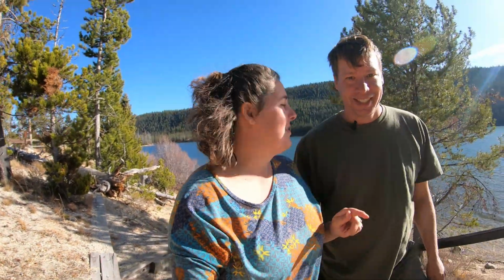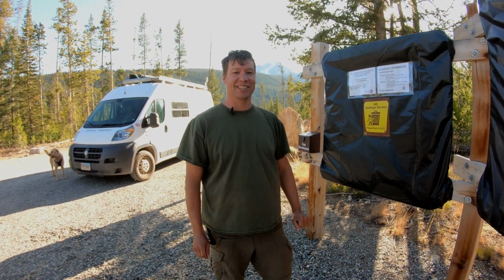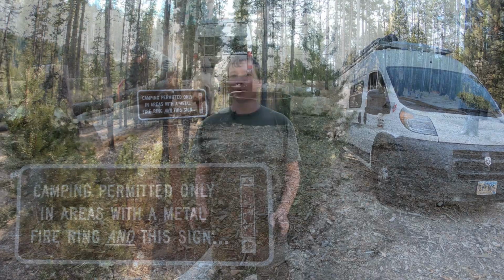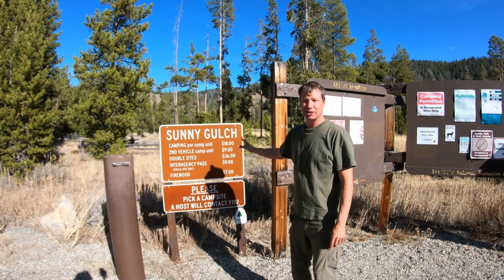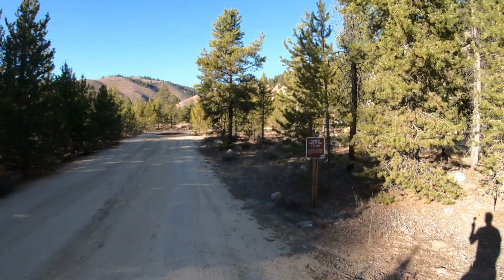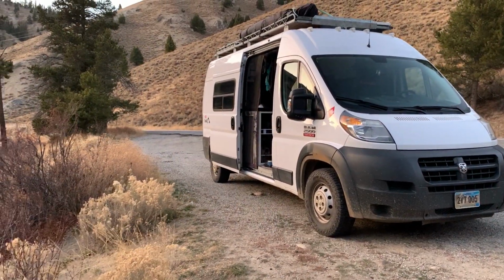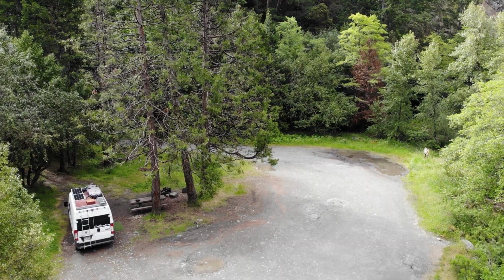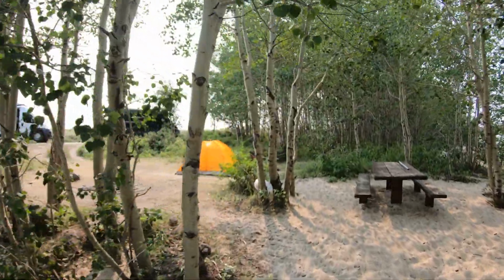OFF-SEASON GEMS!!! Finding Hidden Dispersed Camping.....Right Next To Paid Campgrounds!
IDAHO
Iron Creek Campground  44.1979, -115.0114
Stanley Lake Campground 44.2491, -115.0548
Sunny Gulch Campground 44.1764, -114.9091
MAINE
Cowens Cove Campground 45.7008, -69.6837
CALIFORNIA
Madrona Campground 41.8568, -123.8850
WASHINGTON
Boundary Dam Campground 48.9838, -117.3506
NEW MEXICO
McMillan Campground 32.9255, -108.2130
WYOMING
Willow Lake Campground 42.9923, -109.9038

Although our specialty is Boon-docking or Free-Camping. we have noticed a pattern all across the country with free campgrounds or dispersed areas near or adjacent to paid campgrounds. We have found that the paid campgrounds are well marked BUT the free areas are poorly marked, if marked at all. We hope this video will encourage you to slow down and look for these hidden gems! WE SHOW YOU SOME OF OUR TIPS AND TRICKS!! Be prepared for lots of company during prime season, however, if you can go during the off-season you will be the only one there. right next to us!!!

cpap tubing ~
1 1/4 whole saw ~

VENTILATION
FAN-tastic fan ~